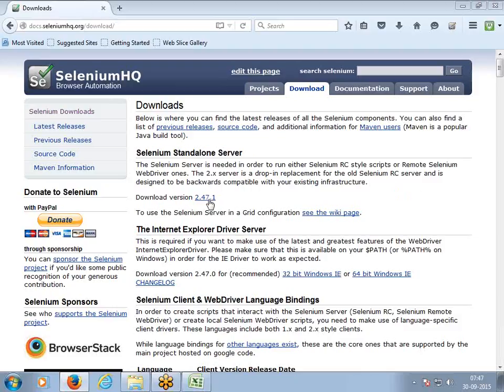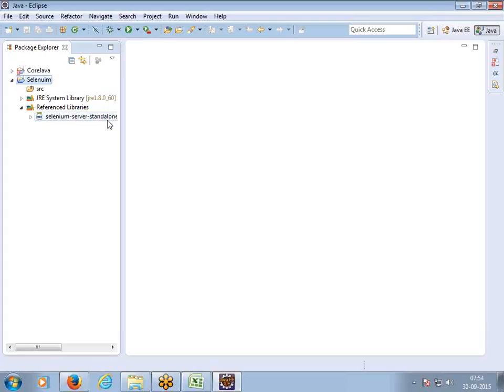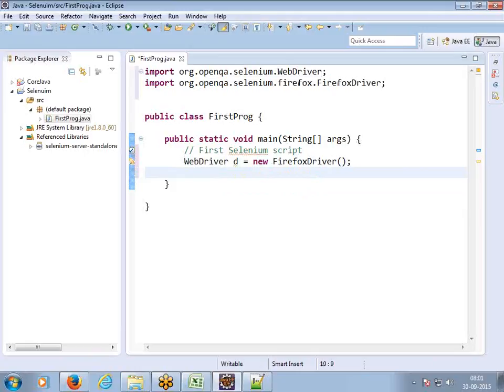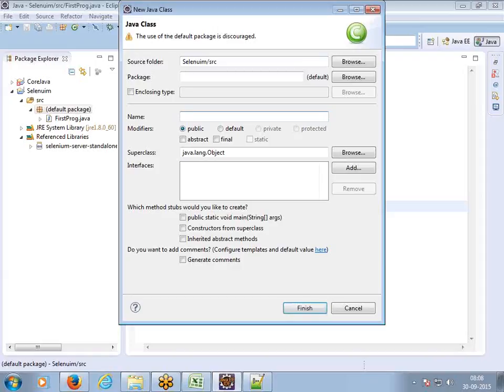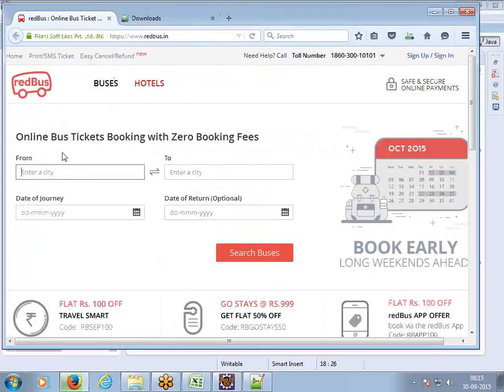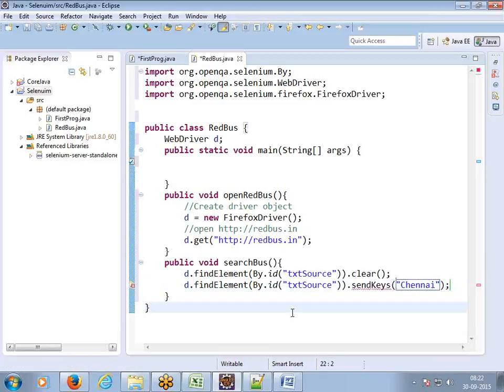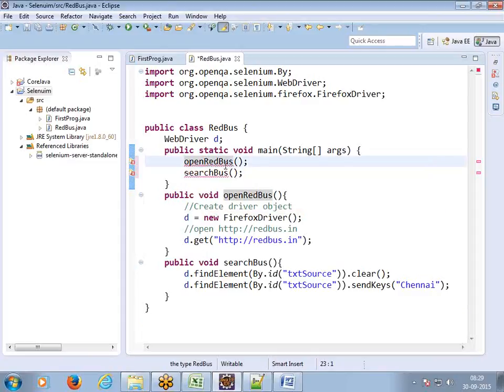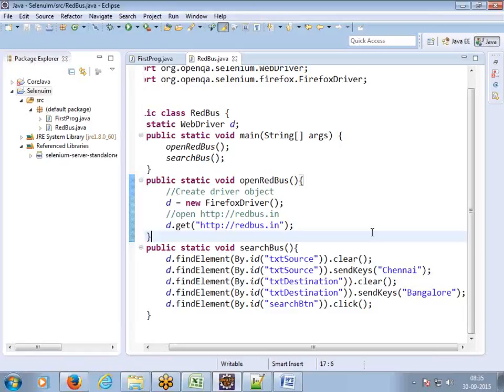lrnsm: Selenium Setup, Textbox and Button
Selenium: setup, work with text box and buttons